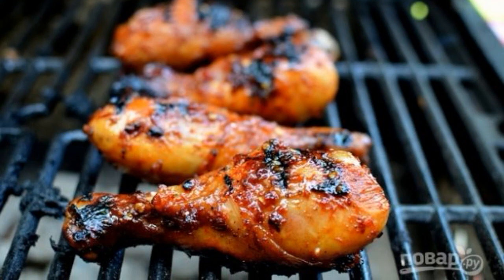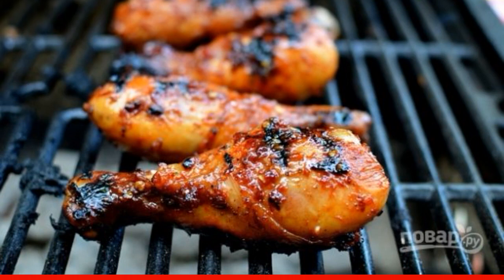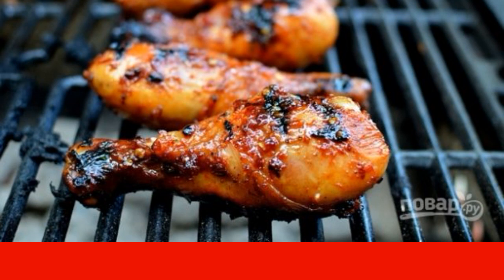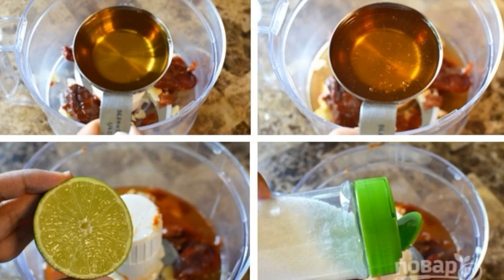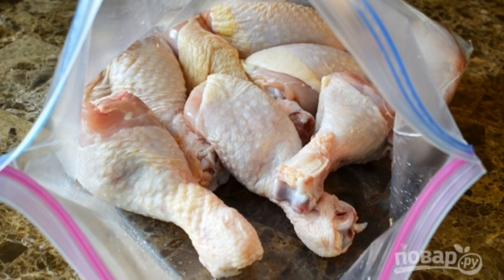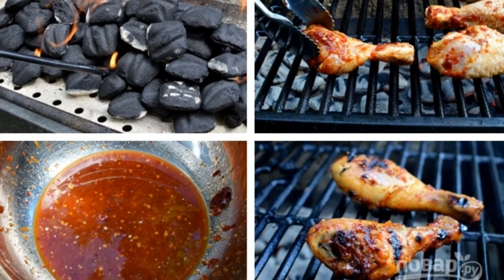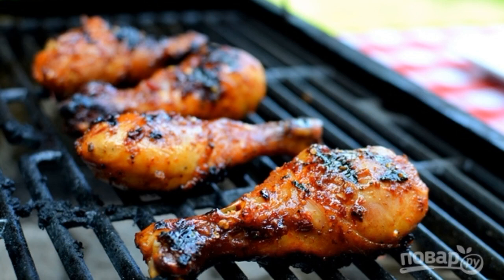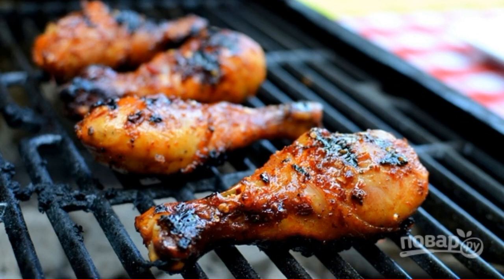Grilled chicken drumsticks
Grilled chicken legs are simply delicious! Especially in the fresh air, under chilled beer. It's easy to cook this dish, and if it's also chicken, then you won't have to marinate it for a long time.

Ingredients:
Chicken drumsticks — 8 Pieces,
Garlic — 3-4 Cloves,
Apple cider vinegar — 1/4 Glasses,
Lime juice — 2-3 St. spoons,